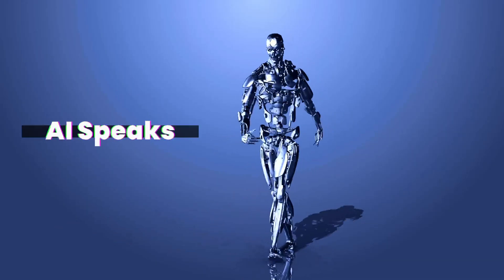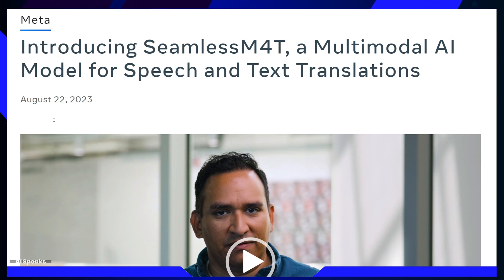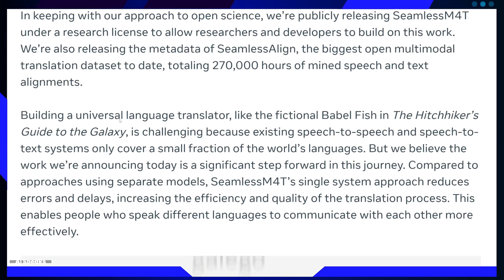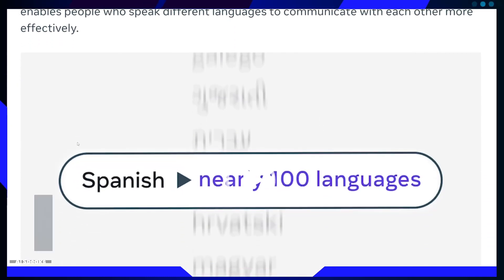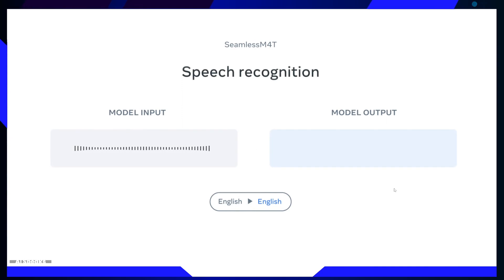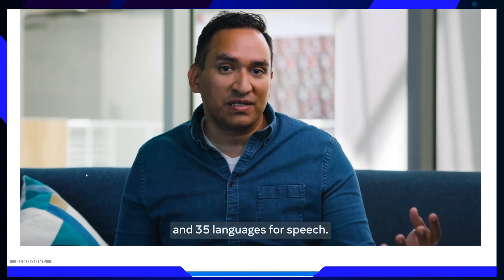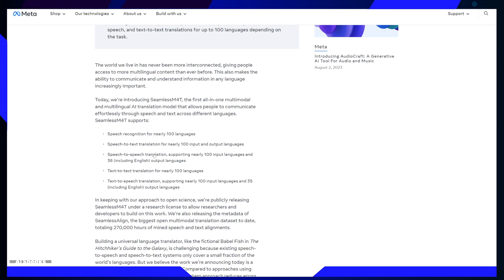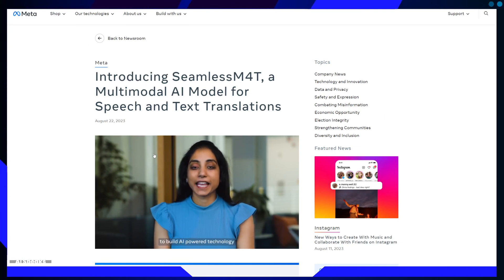Meta Develops New AI Translator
In our increasingly interconnected world, language should never be a barrier to communication or understanding. That's why, on August 22, 2023, a remarkable innovation was introduced - SeamlessM4T. This groundbreaking AI model has the potential to revolutionize the way we bridge language gaps, offering a comprehensive solution for speech and text translations. Today, we'll explore the possibilities of SeamlessM4T, its remarkable capabilities, the scenarios it could transform, the problems it tackles, and how it's poised to redefine communication.

Links:
Introducing SeamlessM4T, a Multimodal AI Model for Speech and Text Translations